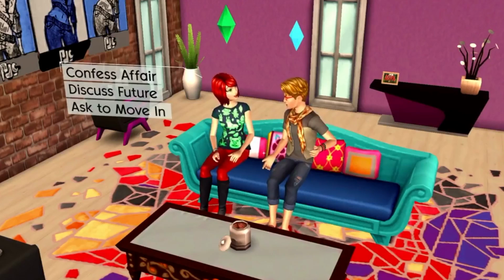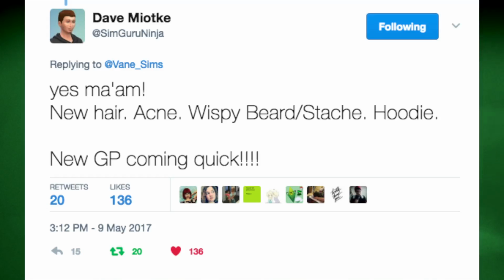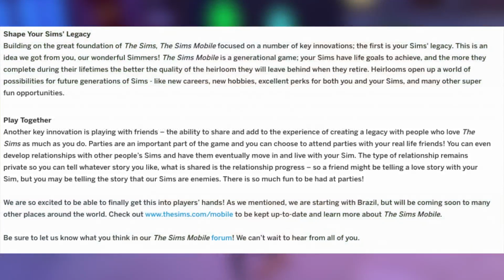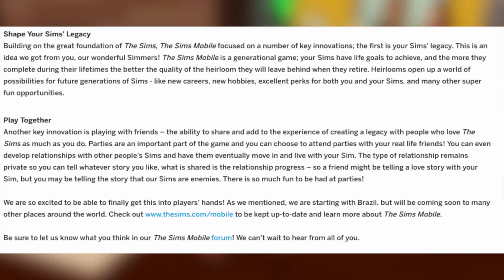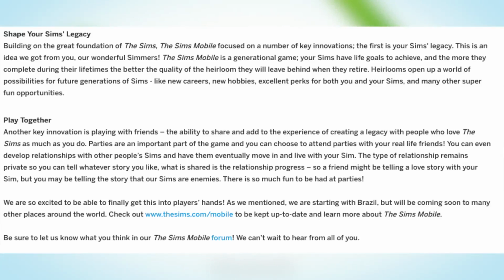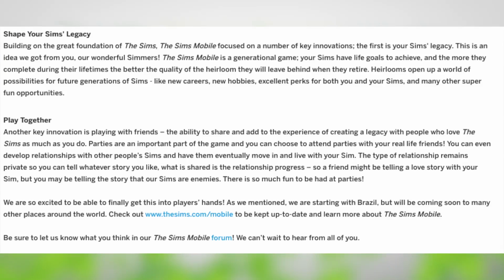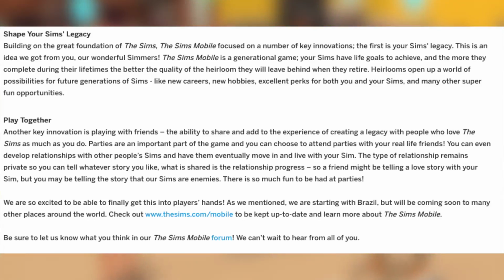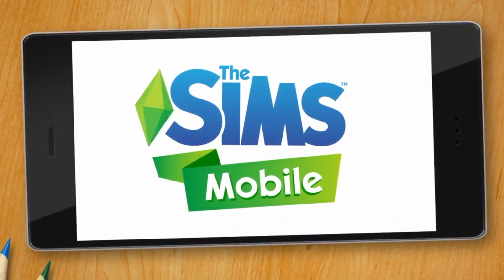The Sims Info/Thoughts: Mobile Multiplayer Details + Heirlooms!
Now this game just needs seagulls.

➣ Miiverse: Iron_Seagull
➣ Vine: Iron Seagull

➣ Recorded With:
MSI Afterburner
Audacity